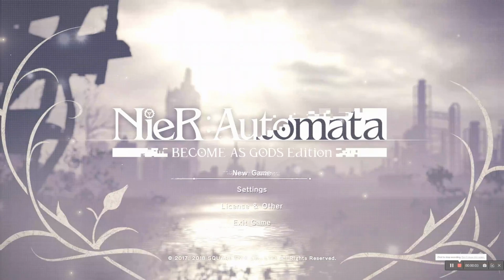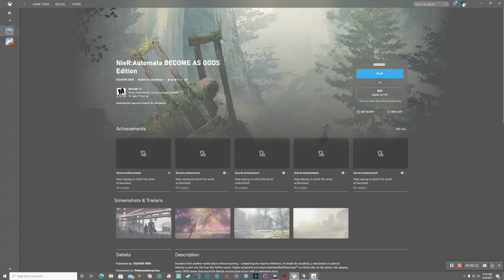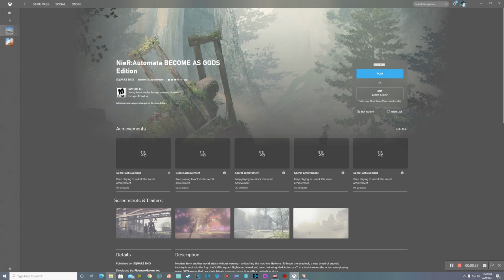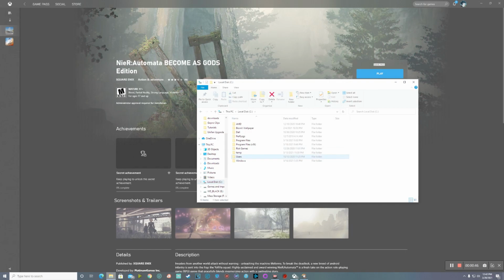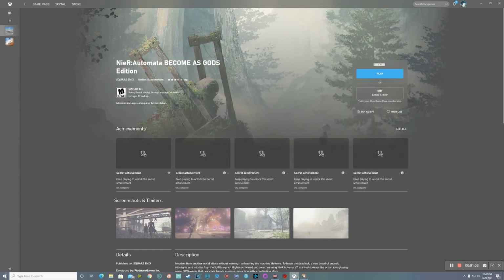Nier Automata Black Screen Fix: Game Pass Version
In this video, I will show you how to fix the black screen issue in the Game Pass version of Nier Automata. Black Screen issues seem to plague games a lot. However, this should black screen issue should not stop you from experience Nier Automata in its glory!

That Zidane Guy provides Tech Tips, Troubleshooting, PC Builds, Tutorials, Gaming, and Vlogging. This channel is community-driven and is willing to post content that helps the community while growing. It is also to provide information for those who are seeking it within the topics above.